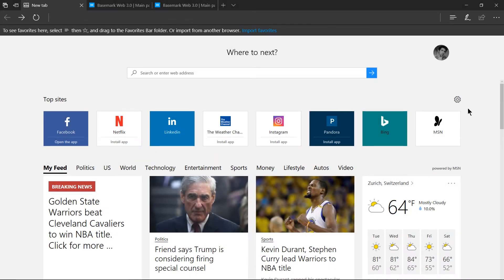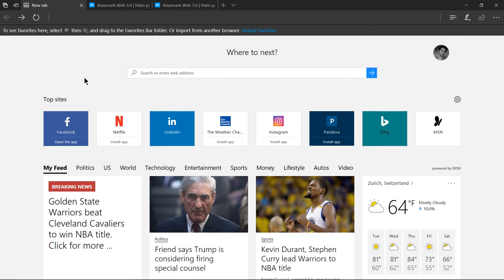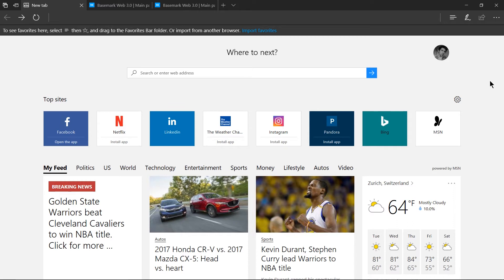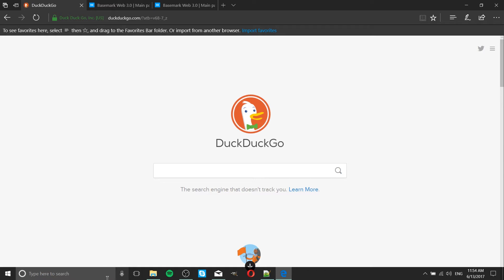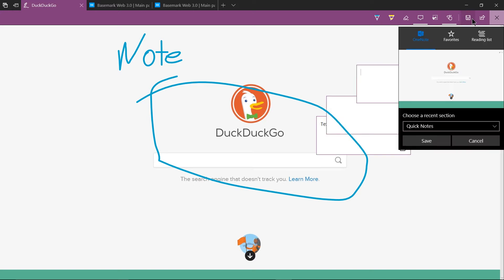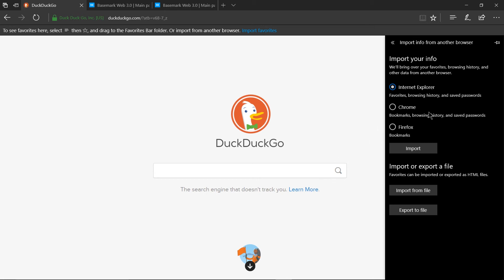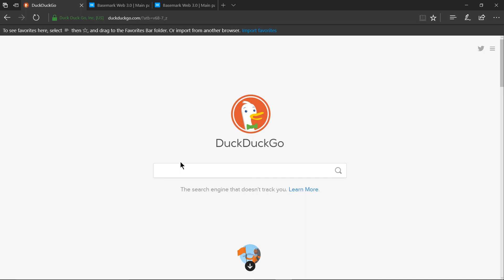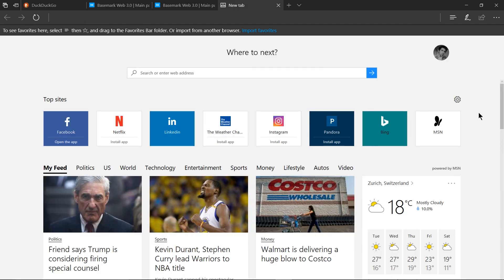Is Edge Browser Good Enough? Review 2017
Is the Edge browser good or a minor upgrade from Internet Explorer? Find out as I cover the main features and performance of the Edge Browser for Windows 10.

Bitcoin: 17Pn5PifFmRkHRAqCZQAom1ZjCiSf7qJjJ
Ethereum: 0x6f2781F382952c8caCDbE99C46F07c265ab59627